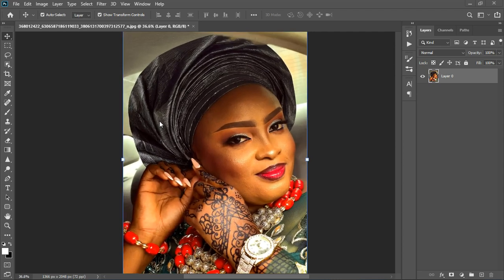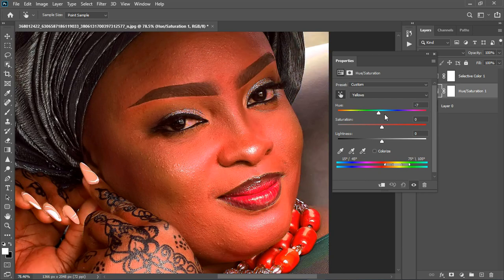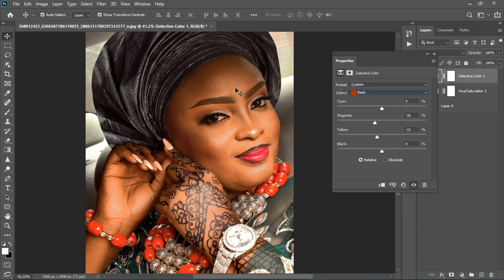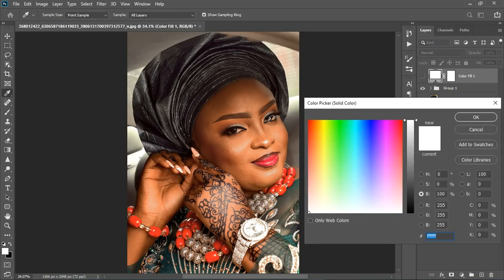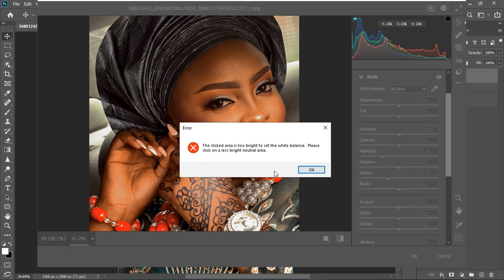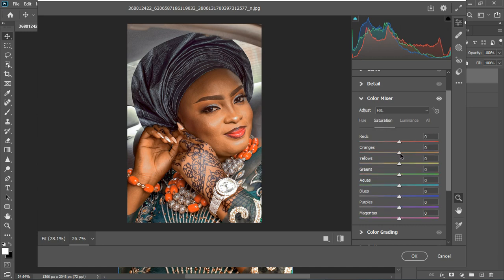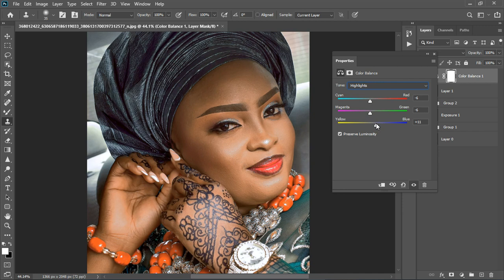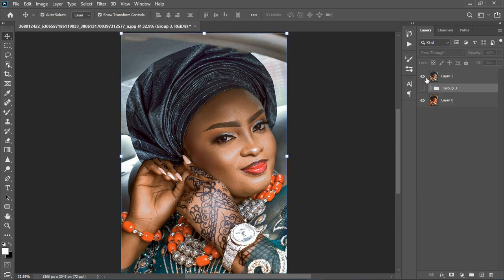3 Eazy Steps for Natural Edits: Ultimate Skin Retouching & Color Correction Tutorial in Photoshop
check out 3 Eazy Steps to get Natural Edits in Photoshop. this video is an Ultimate Skin Retouching & Color Correction Tutorial